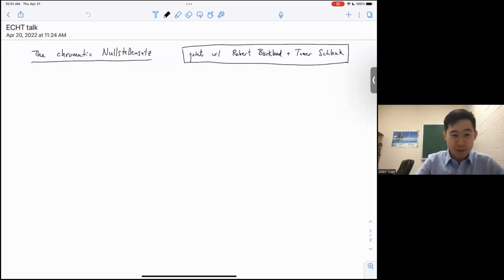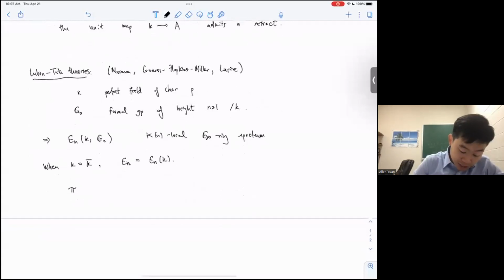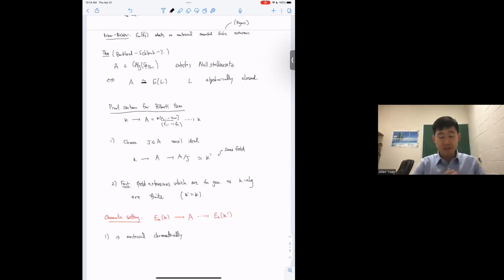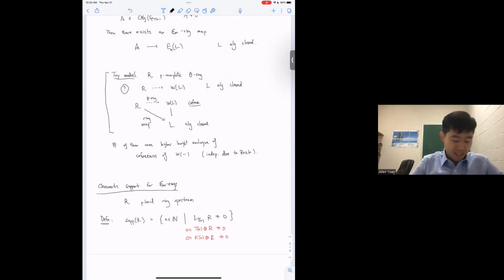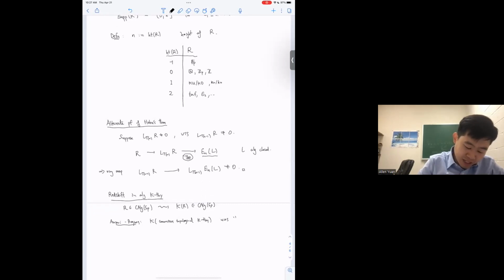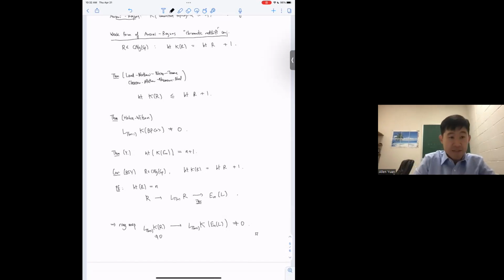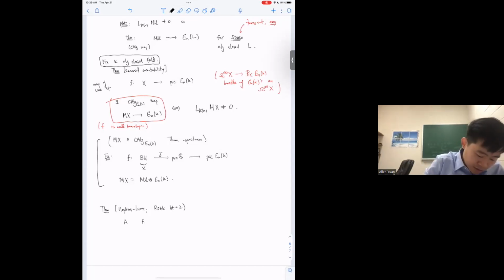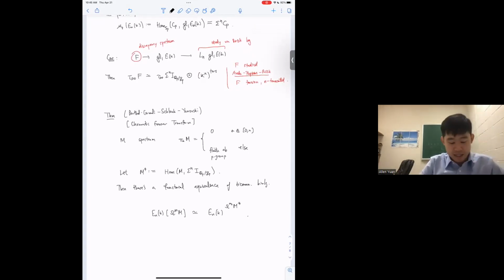eCHT, Allen Yuan, 21 April 2022